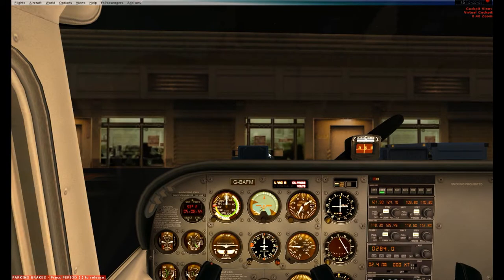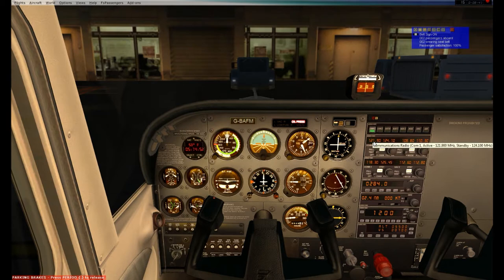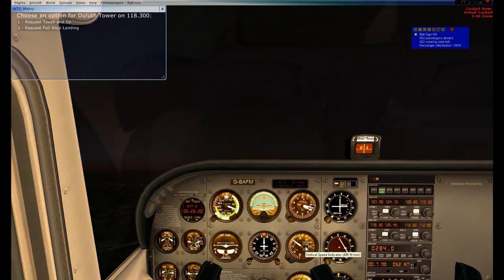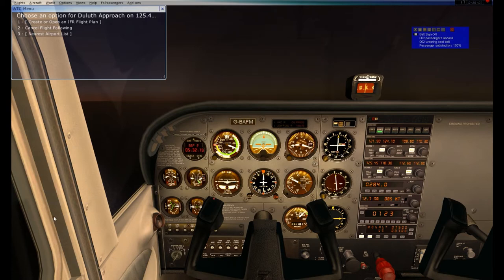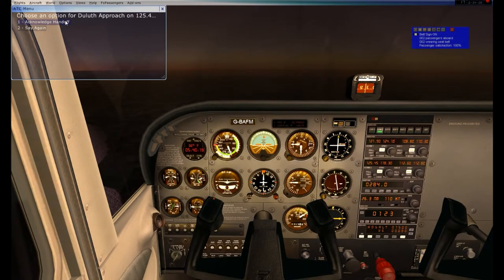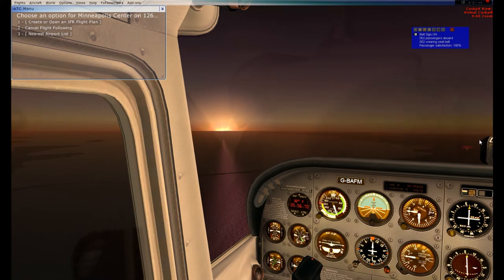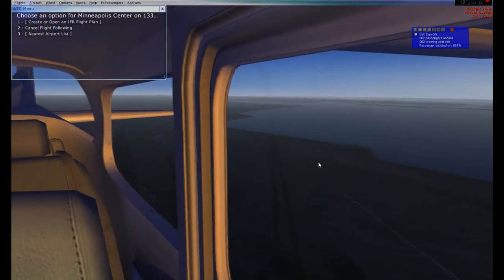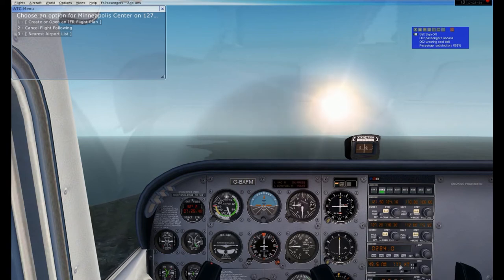Let's Play FSX: FSPassengers - Episode 6: KDLH to KCMX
Welcome to Episode 6 of my Flight Simulator X Let's Play FSPassengers series. In this episode we fly from KDLH, or Duluth International Airport in Duluth, Minnesota to KCMX, or Houghton County Memorial Airport in Houghton, Michigan.

Also, please comment below with Let's Play suggestions on what you would like to see, places you would like to fly to, or other things you would like to see or that could be improved upon!

If you would like to follow along with the Checklists with me, or use the same checklist for yourself, the checklist I use can be found here:

Let's Play FSX: FSPassengers - Episode 6: KDLH to KCMX was created under Microsoft's "Game Content Usage Rules" using assets from Flight Simulator X. It is not endorsed by Microsoft and does not reflect the views or opinions of Microsoft or anyone officially involved in producing or managing Microsoft Flight Simulator X.  As such, it does not contribute to the official narrative of the fictional universe, if applicable.